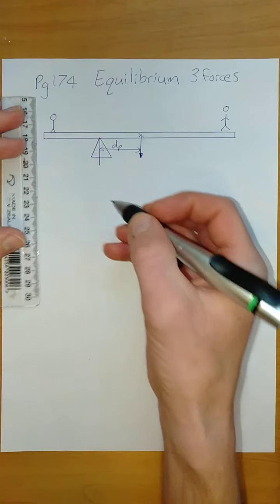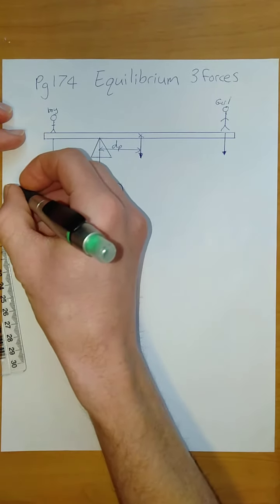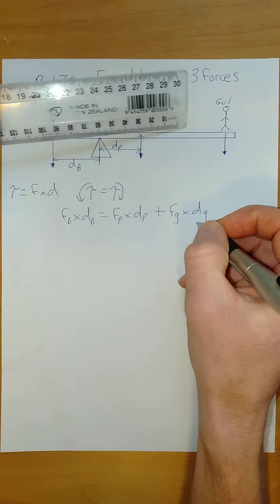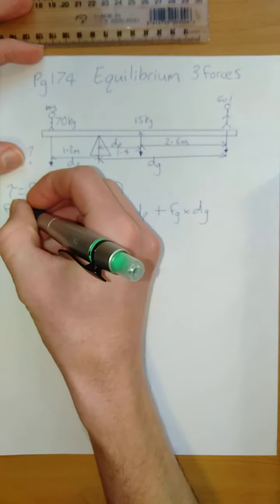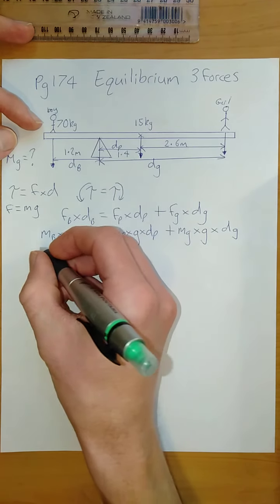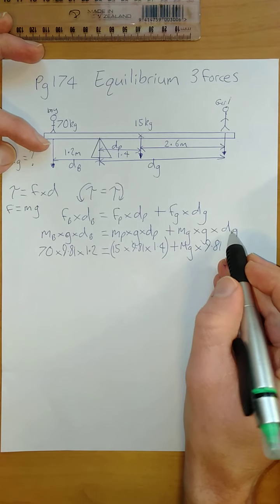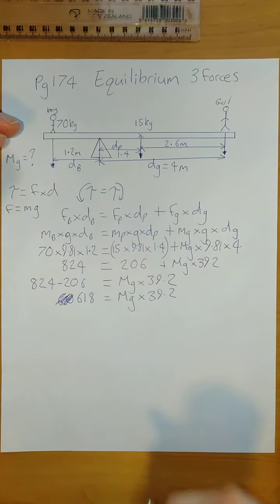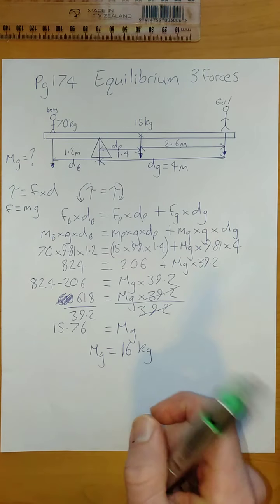Pg 174 Equilibrium 3 forces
NCEA L2 Physics